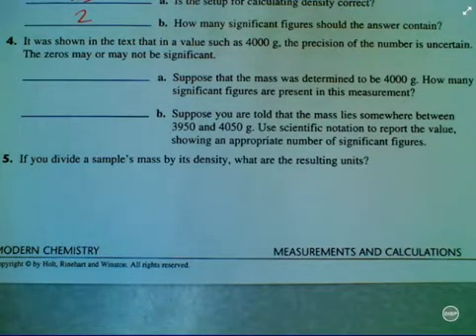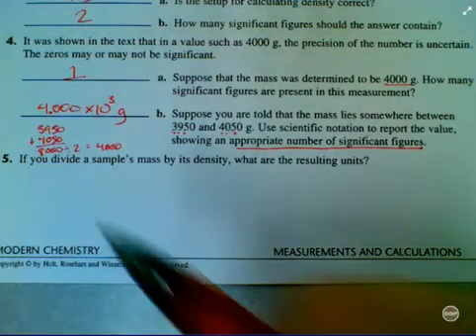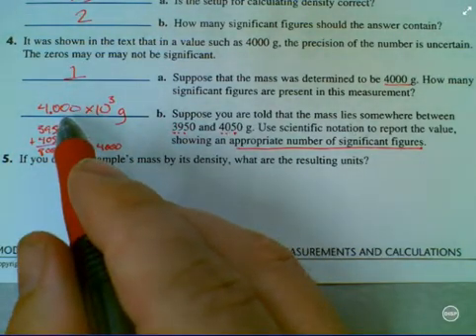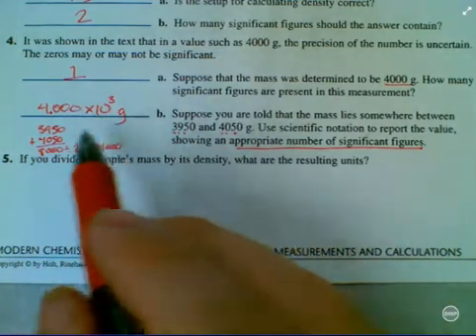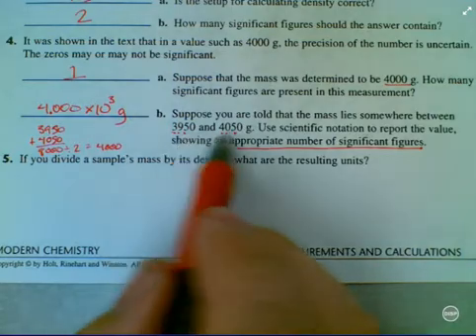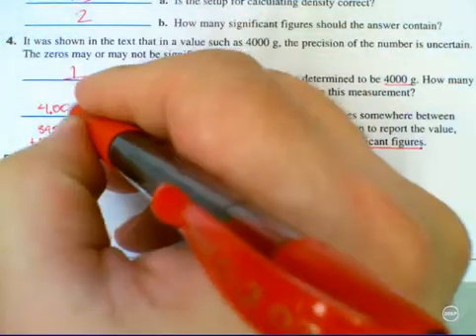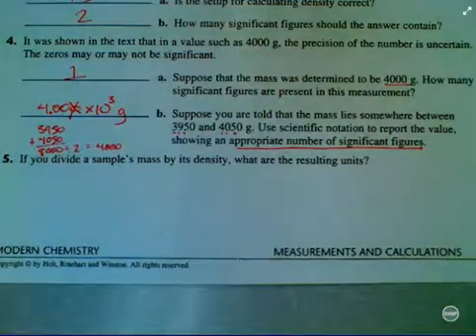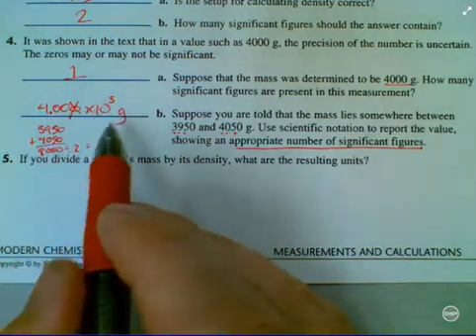Chem Ch 02 Review Worksheet #4